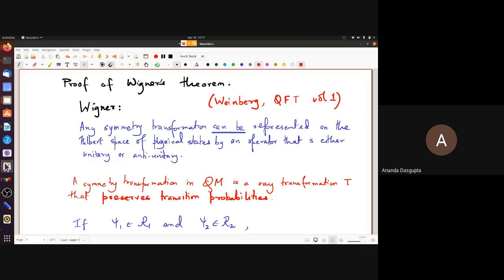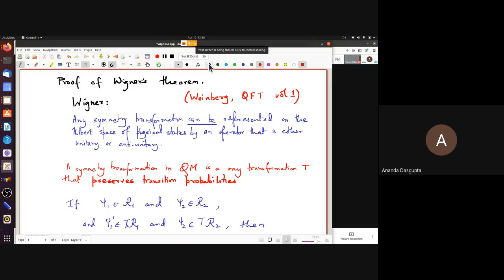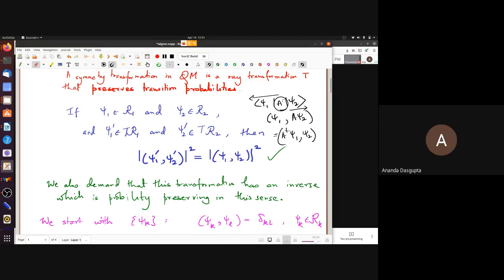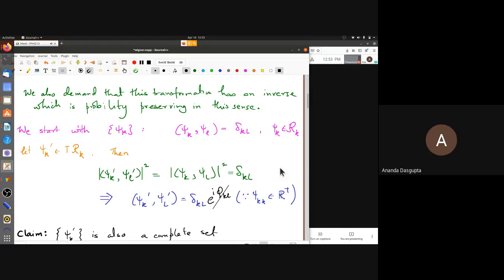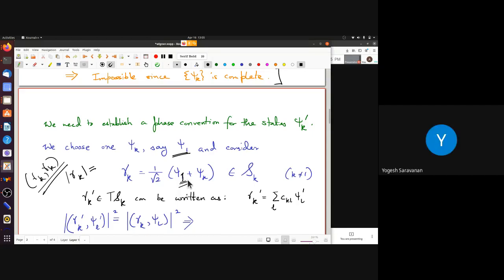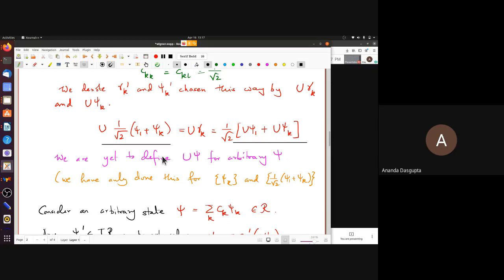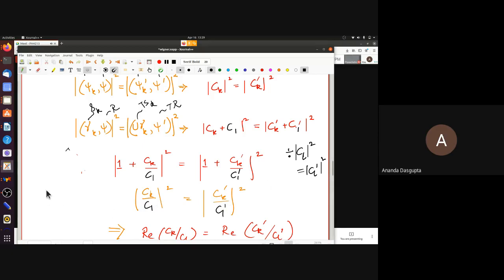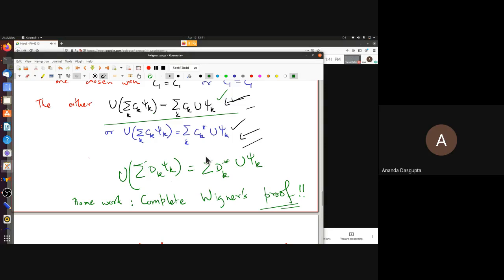PH4213 Discussion Class 11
Wigner's theorem